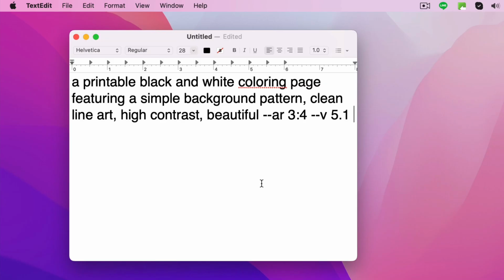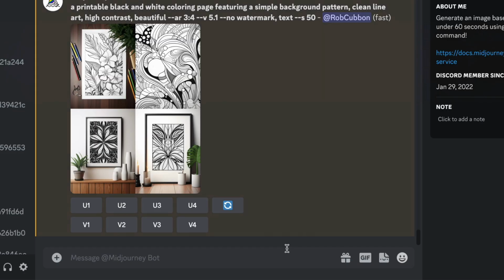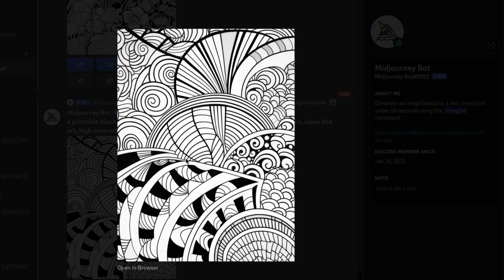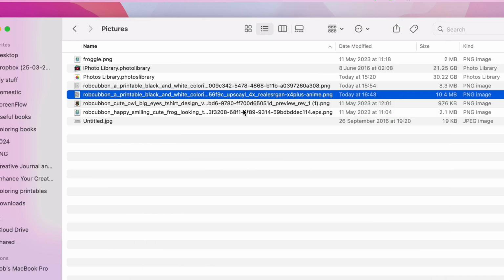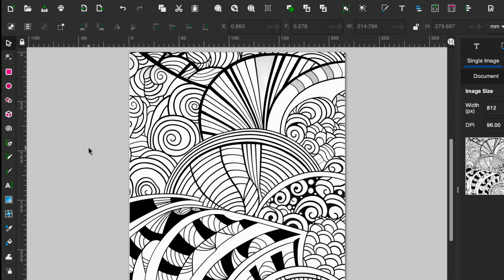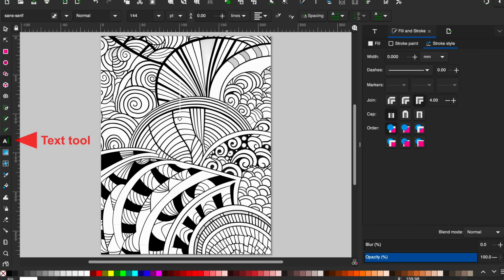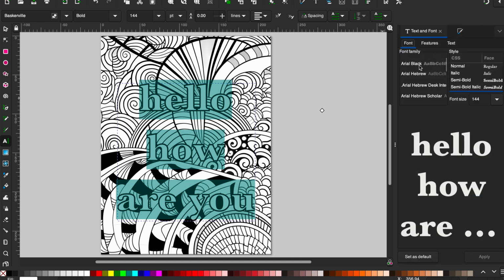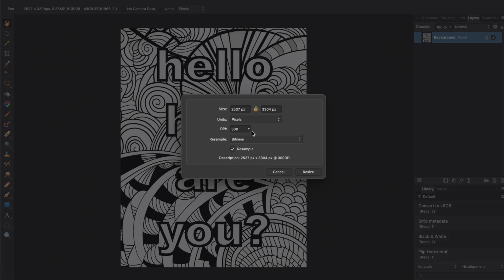Adding Text to Coloring Pages with Inkscape (and Midjourney)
This is a video about adding text or slogans to coloring pages for sale as a coloring book on Amazon KDP or as coloring pages on Etsy.

The process starts by getting a background pattern from Midjourney. Use this prompt:

/imagine: a printable black and white coloring page featuring a simple background pattern, clean line art, high contrast, beautiful --ar 3:4 --v 5.0

Then I use free software Upscayl which you can download for free

Then I use Inkscape which is free open source software and does similar things to Adobe Illustrator.

I hope this helps. Let me know if the comments what you think. Please also get in touch to let me know what else you would like me to show you how to do.